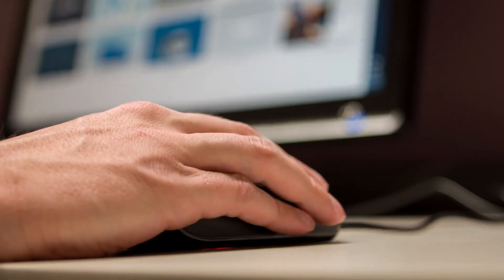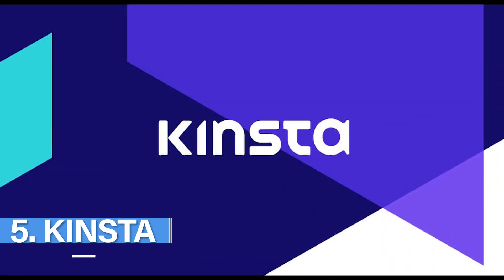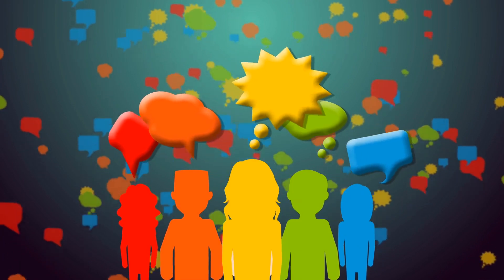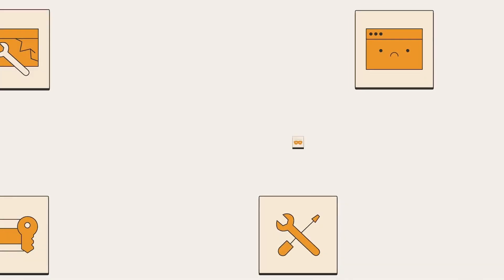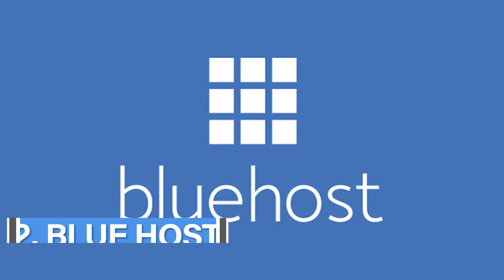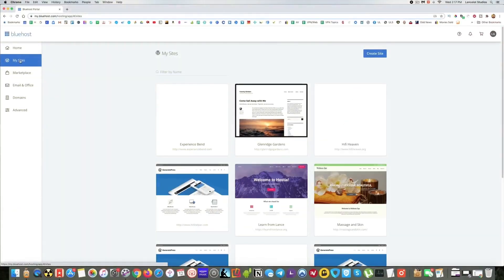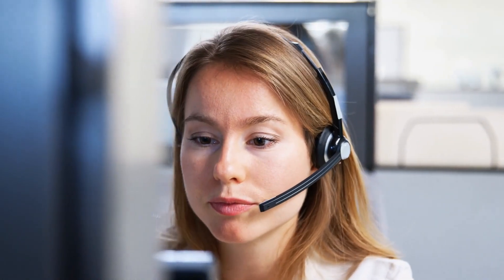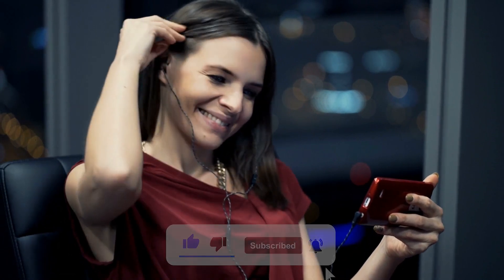5 Web Hosts For WordPress | Best WordPress Web Hosting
5 Web Hosts For Wordpress.  With so many choices, it can be a challenge to pick a reliable and affordable web hosting service.  In this video, we'll cover the best 5 web hosts for Wordpress based on a variety of criteria.

Even though WordPress has many advantages over other website building software programs out there, it still has its own disadvantages and advantages. It's up to you whether or not you want to use this software program, but you need to be aware of its pros and cons. If you think you're up for the task, then make sure that you know what it can do and what it can't. With a little bit of knowledge of the program, you'll have no trouble at all getting yourself a beautiful, functional WordPress blog.

One of the biggest disadvantages that one-click installation can give to website owners is that it takes a long time before one's website is live. A person who has to wait a long time before his or her website is live might not have enough patience to wait for the web hosting companies to get around to the maintenance of the site. Of course, those who are online constantly would rather see their one-click installation method work immediately. For these people, the disadvantages of having a WordPress blog could be too much to handle.

Many people new to online business think that they are on their own when it comes to web hosting for WordPress. Yes, you certainly will get the advantage of a cheaper monthly fee to maintain your site, but the reliability of this service is on stake. If the web host you use can't make sure that the site will always be online, an online business would probably lose a lot more than a mere flat monthly fee. So, if you're new to online business and web hosting for WordPress, do take note of these disadvantages.